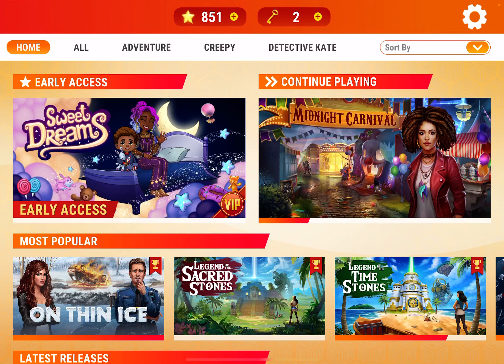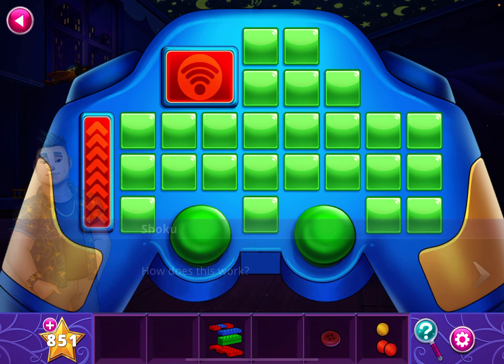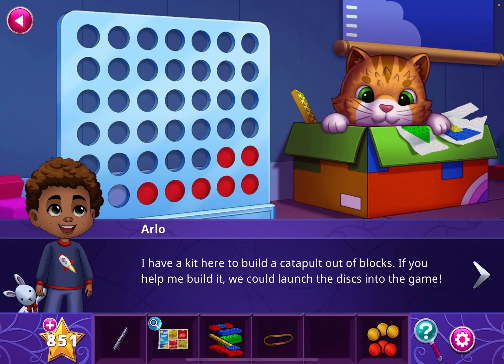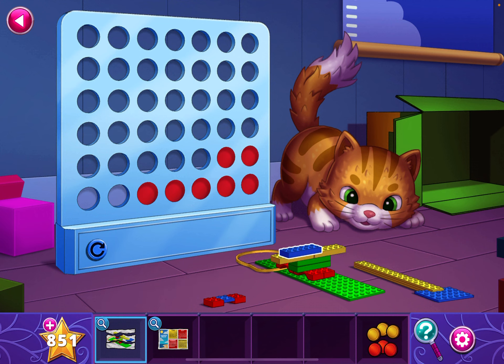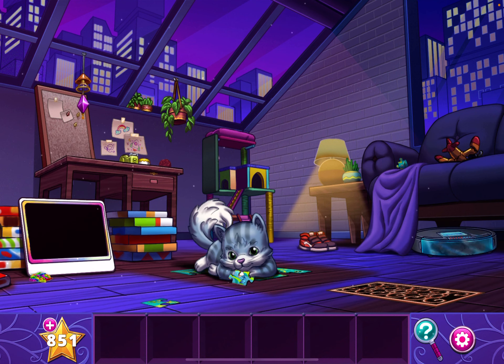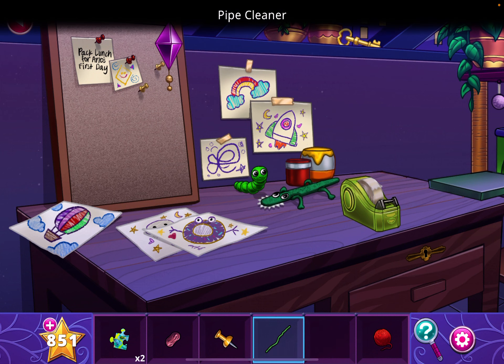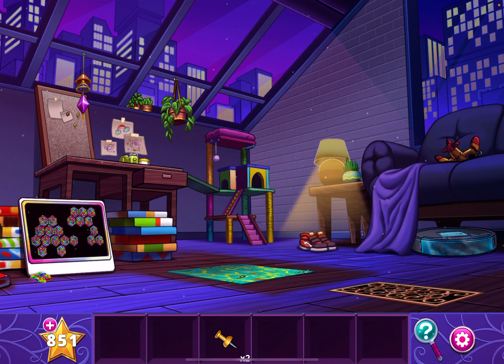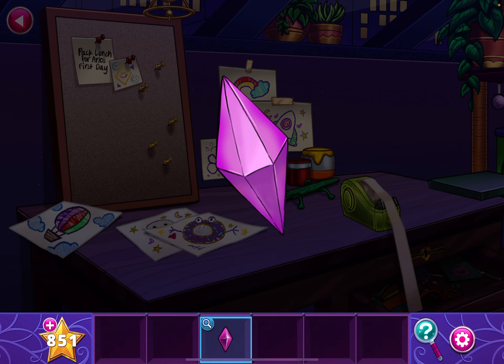Adventure Escape Mysteries - Sweet Dreams: Chapter 5 Walkthrough Guide (by Haiku Games)